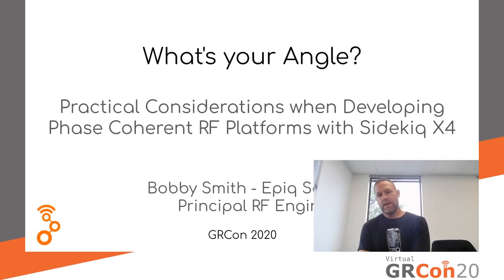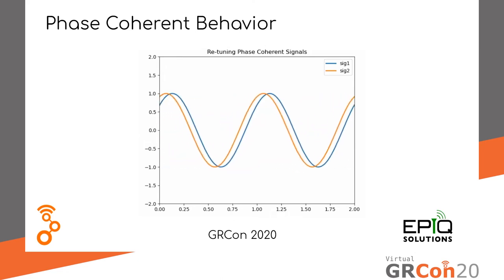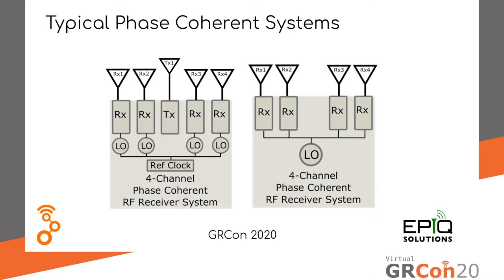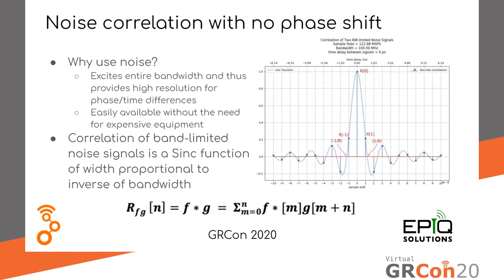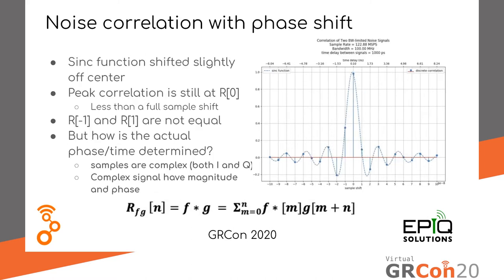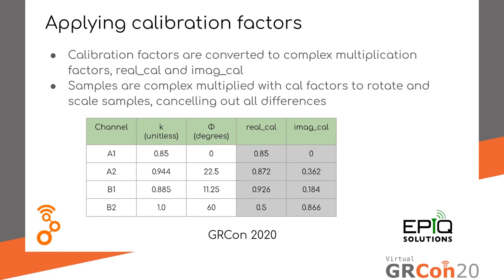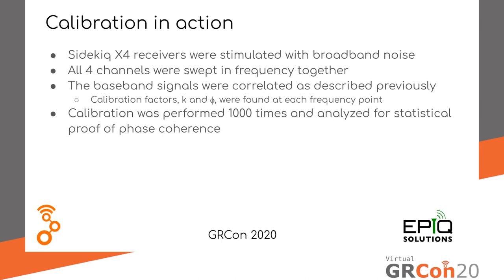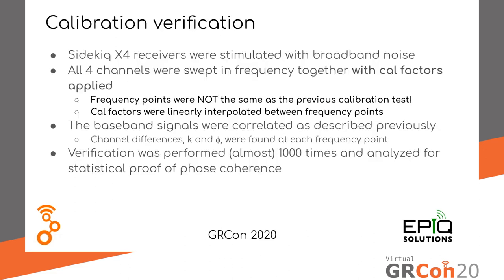GRCon20 - Sponsor: What's Your Angle? Practical Considerations When Developing Phase Coherent RF...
What's Your Angle? Practical Considerations When Developing Phase Coherent RF Platforms with Sidekiq X4

Presented by Bobby Smith at GNU Radio Conference 2020

Designing and deploying phase coherent RF systems in practice can be a challenging exercise. In this talk, we will be presenting work that we've done at Epiq Solutions to simplify the deployment of phase coherent RF systems using our Sidekiq X4, a 4x4 MIMO capable RF transceiver in a VITA 57.1 FMC card form factor. This talk will provide a background on existing phase coherent approaches, then jump in to how we leverage the novel phase synchronization capability on the ADRV9009 RFIC to achieve phase coherence. System calibration considerations and real-world phase coherence performance measurements will be presented to help users understand the level of coherence that can be achieved in practice.